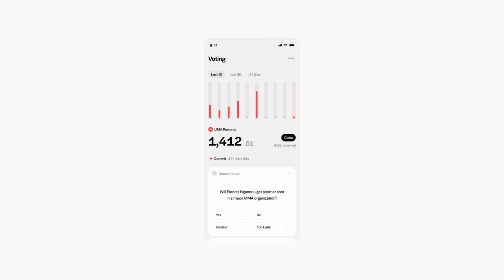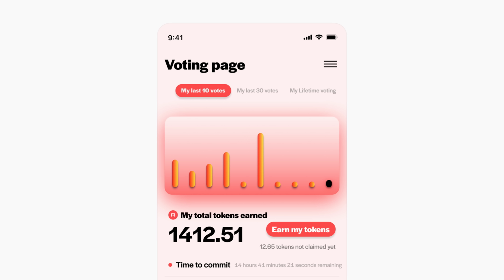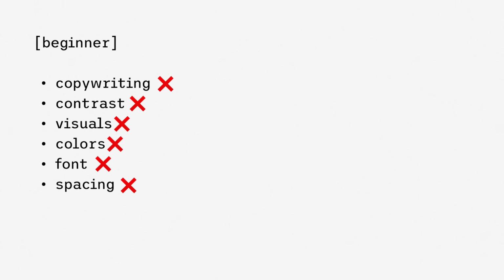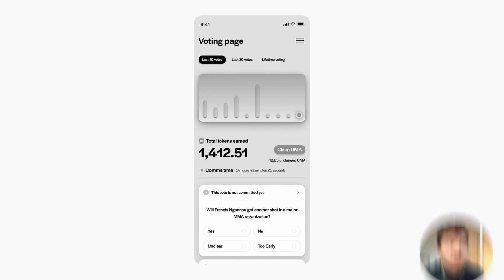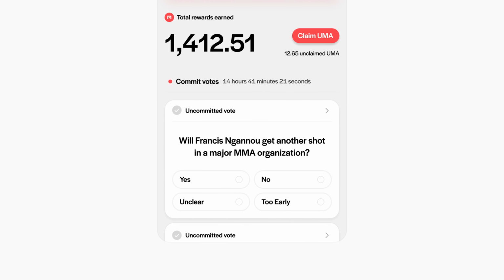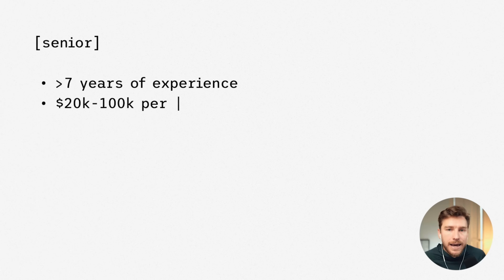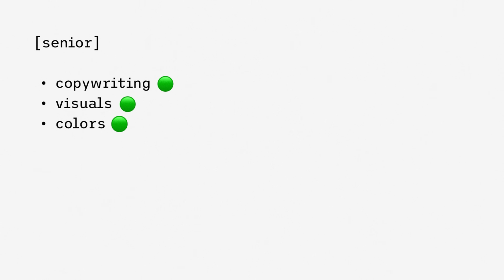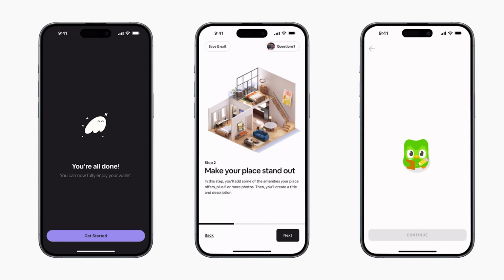4 levels of UI/UX design (and BIG mistakes to avoid)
Timecodes
0:00 – Intro: Why Designers Keep Making the Same Mistakes
0:27 – The Plan: Redesigning a Real Client Screen at Every Level
1:01 – Beginner Level: 6 Classic Mistakes That Hold You Back
3:01 – Color Theory for Beginners: Avoid the Reverse UI Look
4:00 – Spacing & Structure: Why Random Pixel Values Kill Your Design
5:56 – Junior Designer: Slightly Better Visuals, Still Copy Fails
7:14 – Font Sizes and Spacing Mistakes Still Haunt Juniors
8:03 – Mid-Level Designer: Clearer Copy and Visual Overworking
10:15 – Senior Designer: Mastery in Visuals, Copy, and Spacing
13:50 – The Hidden Mistake Even Senior Designers Make
14:54 – Future of UI: Designing Experiences, Not Just Screens